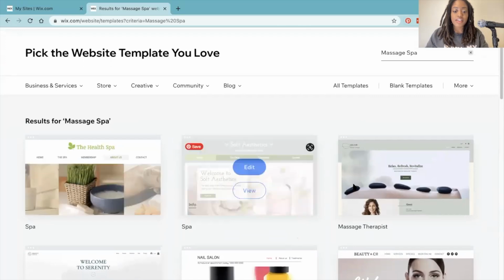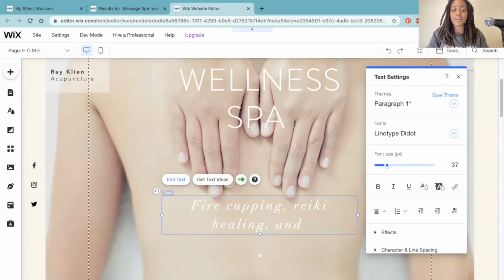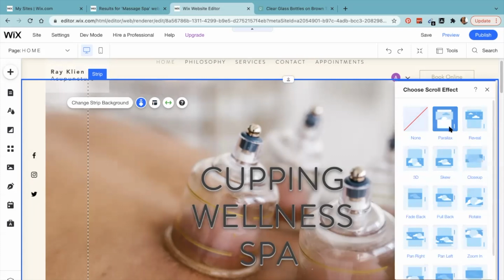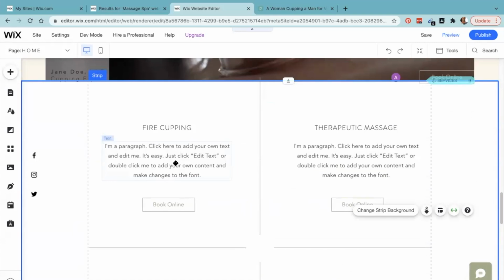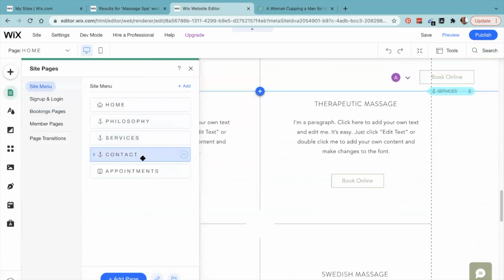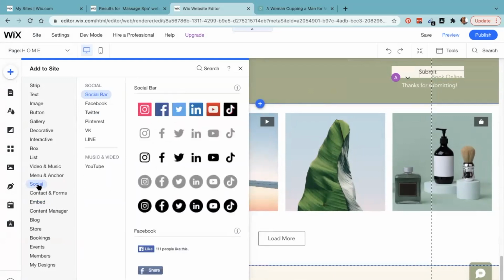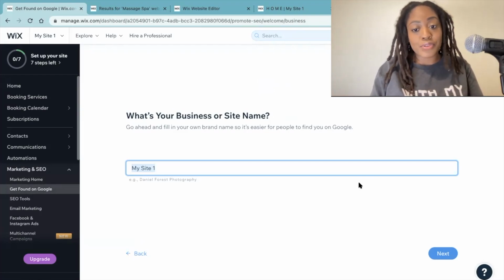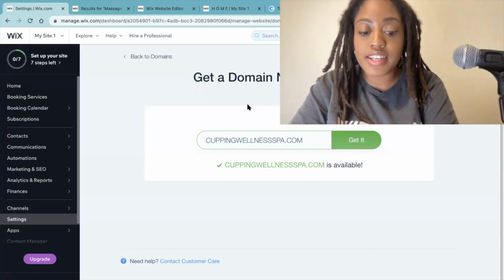Making Your Massage Business Website (How To Tutorial)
This video has been requested on multiple occasions and I totally understand. In this video I walk you through how I would create a website for my spa, some resources and websites you can use to make it stand out, and key things to think about when creating your website!

When it comes to the website for our massage practice, the biggest mistake you can make is overthinking it. I hope this video was helpful!

I'm Ayana, owner of True Massage & Bodywork. A wellness brand that specializes in post op lymphatic drainage massage.

I help overwhelmed massage therapists who are tired of being solo practitioners become entrepreneurs using automation, systems, and smart outsourcing so they can earn passive income and avoid burning out.

I respond to each and every comment!

Take a look at some of the items I've reviewed, ordered, and used for my spa business!

SPA ROOM TOUR: